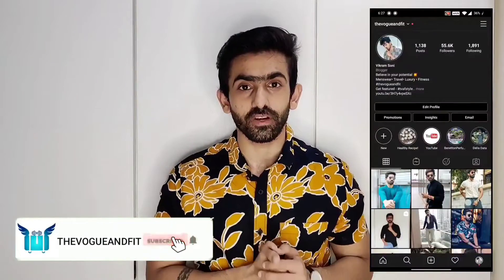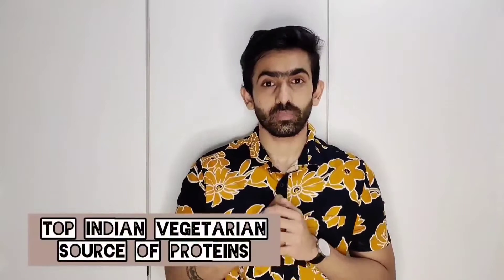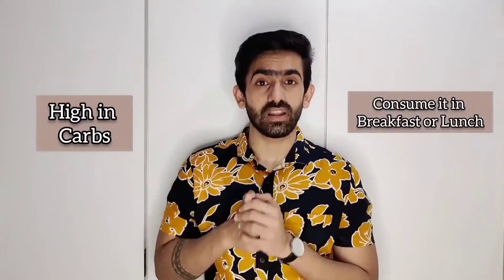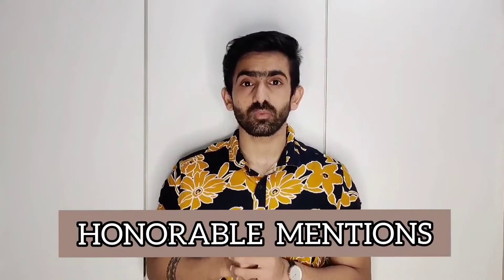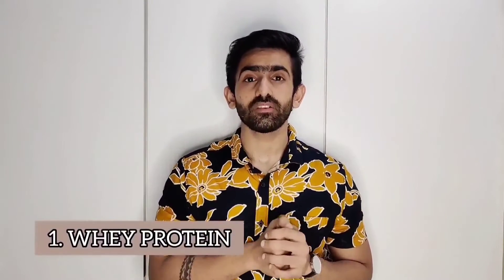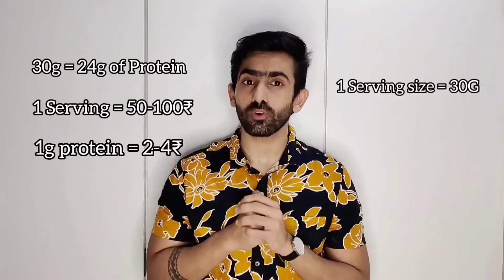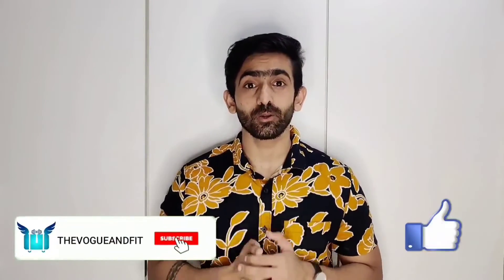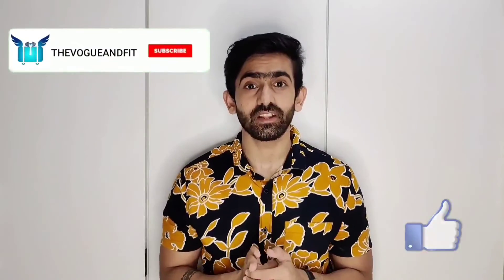CHEAPEST & PROTEIN RICH VEGETARIAN FOODS | 0.4₹ TO 2.2₹ PER GRAM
In this Video, I will share you the cheapest and the best Vegetarian protein source available. Being a Vegetarian myself, i understand it's difficult to complete your protein quota for a day in budget.

I have listed down Top vegetarian sources of protein as per cost effectiveness, which will help you guys plan your diet well and keep it with Budget friendly protein foods. The items mentioned in the video are easily available in local Indian market and even online. It's important to understand Protein is required by each and every individual. Protein helps with daily body repairs, skin care and hair care. It also helps in increasing the metabolism and energy levels in an individual. Protein is not only helping us build muscles but also helps keep our cravings away. They are also muscle building foods. From the video you will understand Vegetarian foods high in Protein. The cheapest protein you get is at 0.4₹ per gram and check out the video to know what it is!!

Time Stamps-

0:15 - Why is Protein important?
0:48 - Paneer.
1:35 - Low fat Milk.
2:05 - Legumes.
2:45 - Lentils.
3:35 - Peanuts.
4:10 - Cheapest and best source of protein, CLICK karo and Check Karo.
4:48 - Two Honorable Mentions.

I make videos on Men;s Fashion, Fitness, Travel & lifestyle. My basic motto is to help you guys Evolve and be the best version of YOU.

Much love.

Vikram Soni.